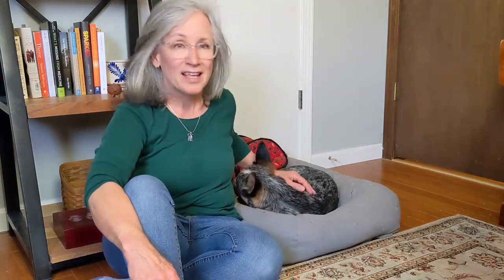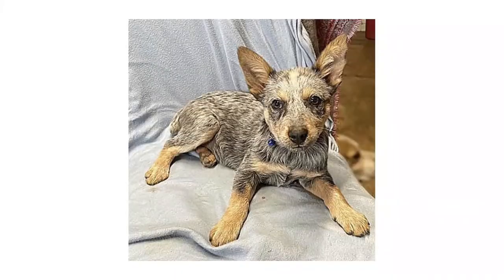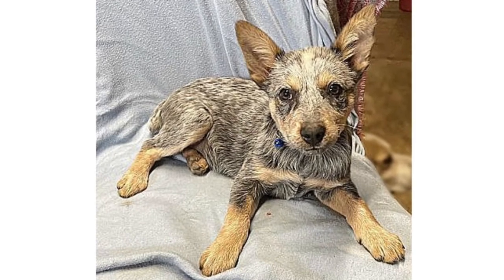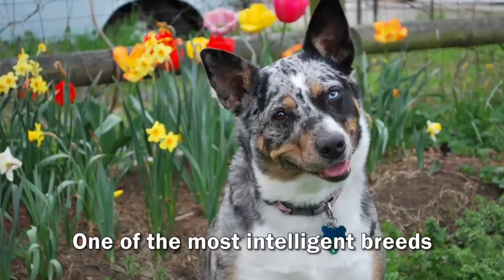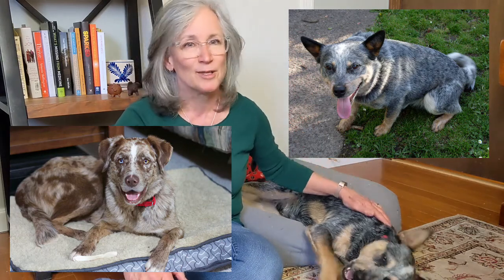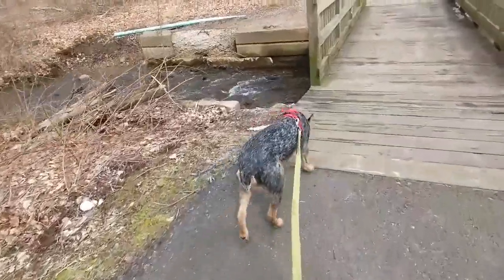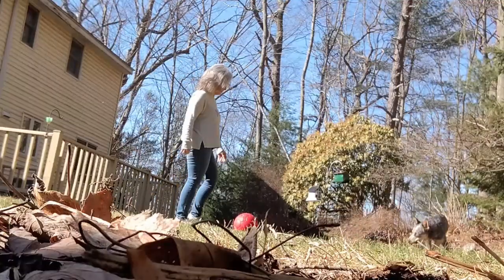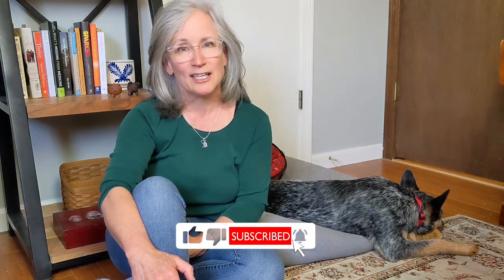Blue Heeler Australian Cattle Dog Introducing Bunji!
Meet Bunji! Bunji is a Blue Heeler/Australian Cattle Dog mix. We recently adopted this dog and he is a new puppy for us. Blue Heelers are herding dogs and can make great pets!